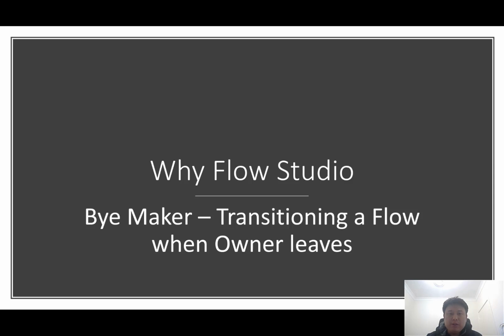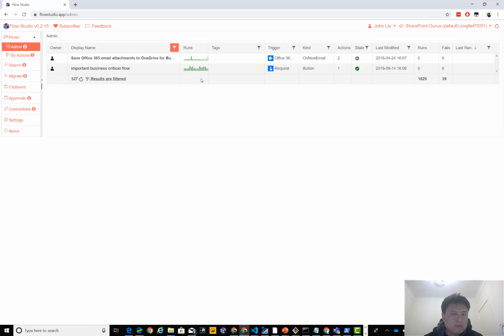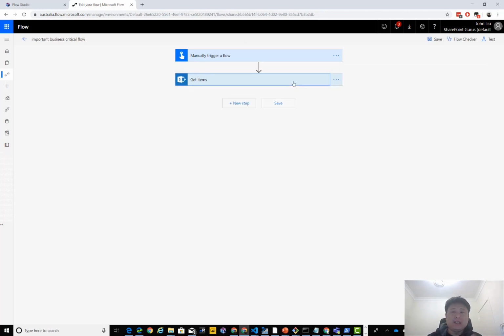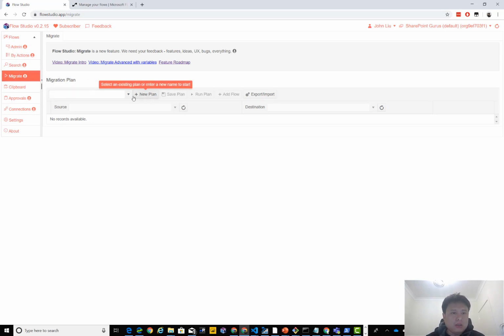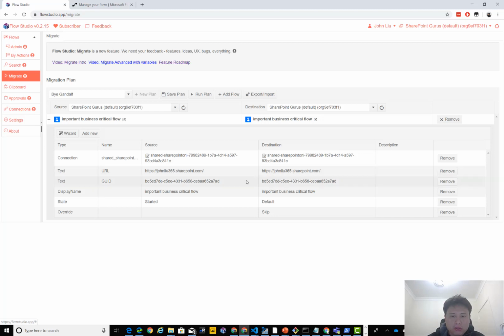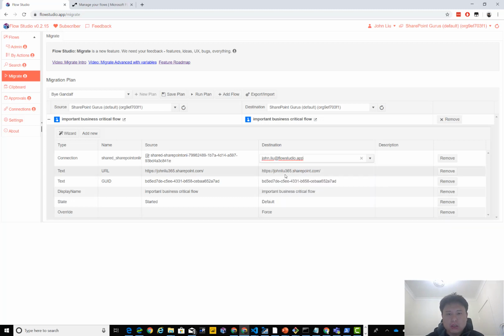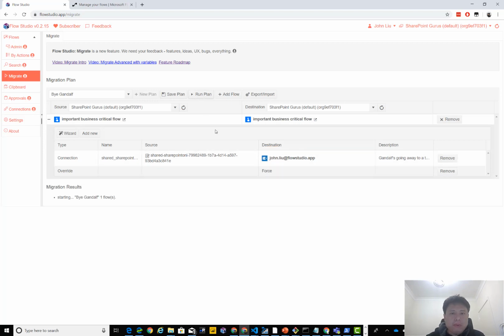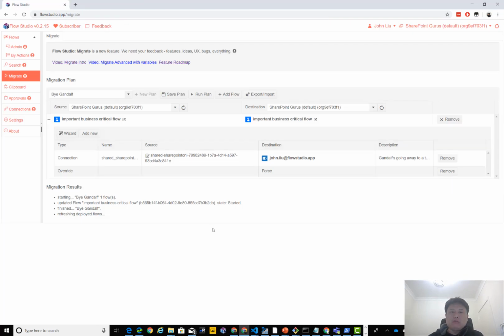Why Flow Studio: Bye Maker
Transitioning a Flow with a Owner leaves